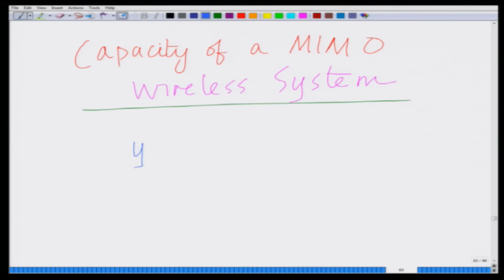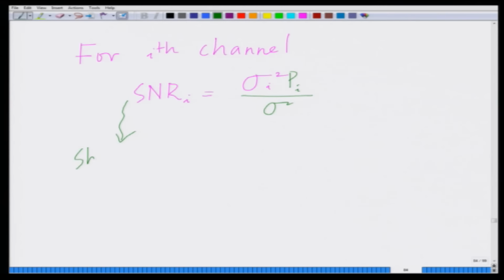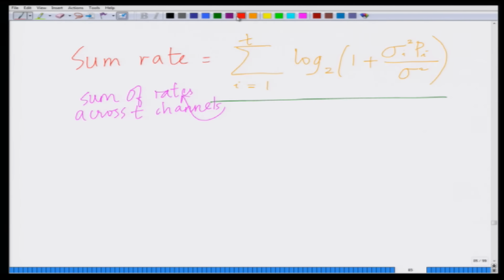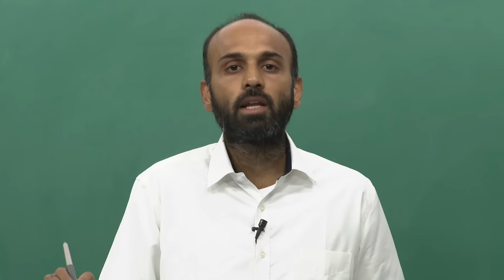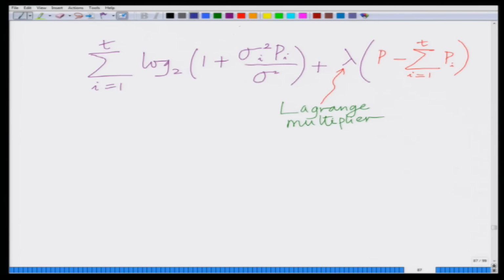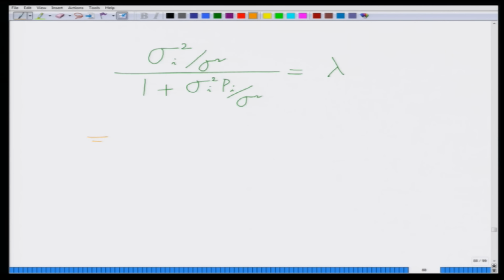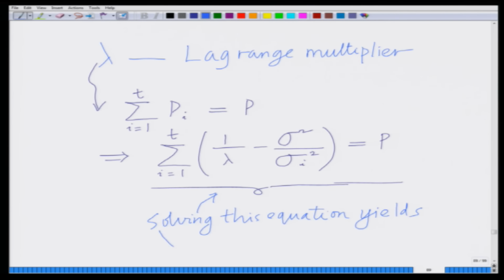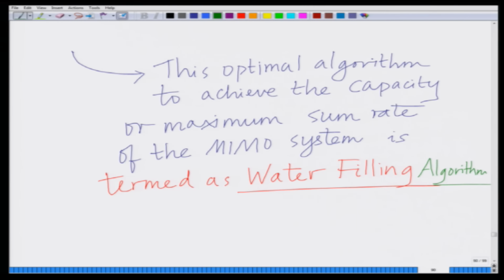Lecture 43: Capacity of MIMO Wireless Systems